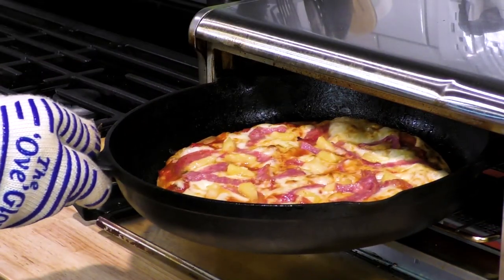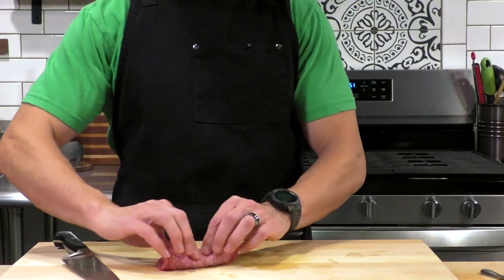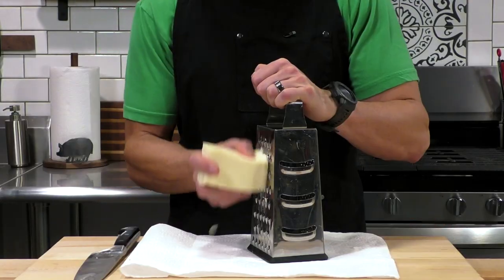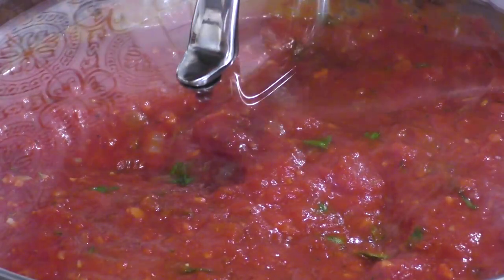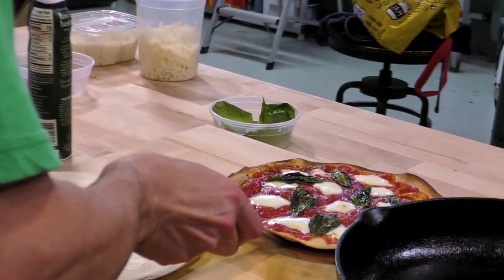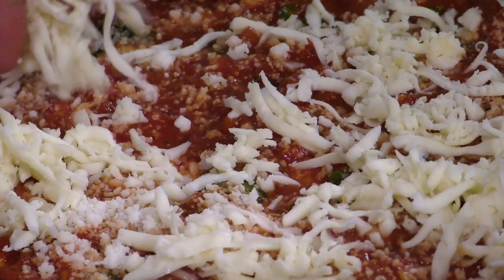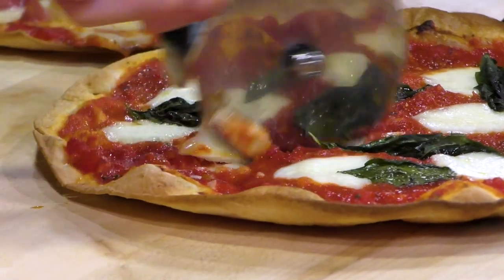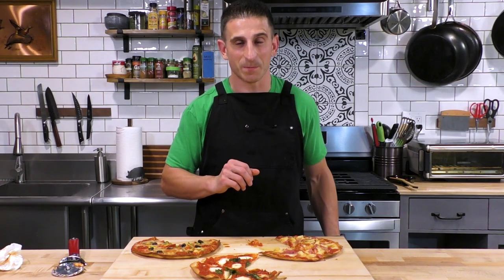Thin Crust Pizza in 5 MINUTES??? | Easy Pizza Recipe Hack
These thin crust pizzas come together in minutes are a great hack when you’re craving pizza but want to skip working with dough! NO DOUGH here folks! All you need are flour tortilla wraps and whatever toppings you’d like. I’m even going to show you how to make the best easy tomato sauce for these delicious pizzas; WAY better than anything you can get in a jar!

Help me make more great videos like this one!

INGREDIENTS
• flour tortilla wraps
• spray olive oil

3:32 EASY Pizza Tomato Sauce
• ½ medium onion, small dice
• 10-15 garlic cloves, crushed & minced
• 3 tbsp tomato paste
• 2 x 15 oz can crushed tomatoes
• 15 oz can petite diced tomatoes
• 1 tsp Italian Seasoning
• ½ tsp dried oregano
• salt & fresh ground black pepper

4:46 Margherita Pizza
• pizza tomato sauce (See above for ingredients)
• fresh style mozzarella cheese, cut into large chunks

5:54 Deluxe Pizza
• pecorino romano cheese, shredded
• part skim mozzarella, shredded
• black olives, sliced
• green bell pepper, finely chopped
• red onion, thinly sliced
• canned sliced mushrooms
• pepperoni, sliced

7:19 Hawaiian Pizza
• pecorino romano cheese
• soppressata, thinly sliced
• salami, thinly sliced
• pineapple tidbits, drained

DIRECTIONS
1. Preheat toaster style air fryer to 450F
2. Heat cast iron pan over medium high heat.
3. Spray lightly with oil and place tortilla wrap in pan.
4. Moving quickly, spoon tomato sauce and cover with whatever toppings you'd like.
5. Spray lightly with oil and quickly transfer pan into air fryer for 3-5 minutes or until cheese is melted and beginning to brown and crust is brown and crispy.
6. Remove from air fryer and place on cutting board with a wide spatula.